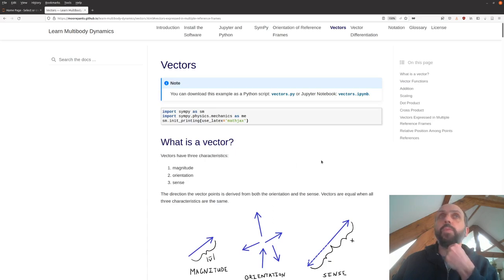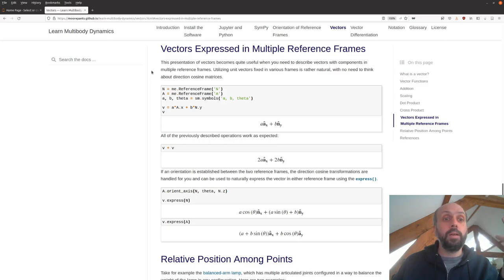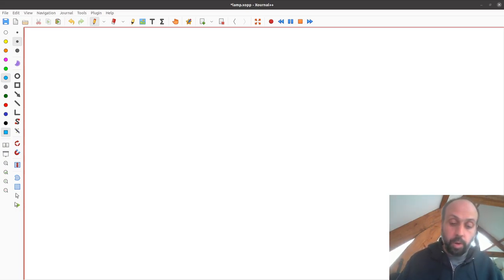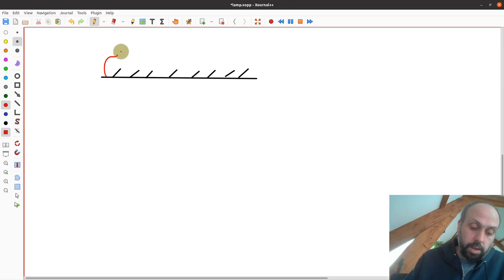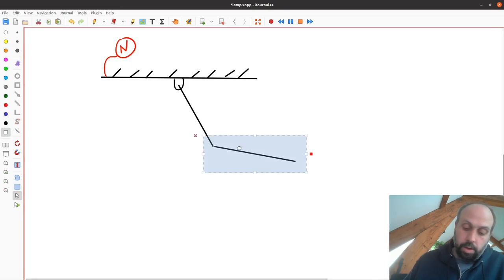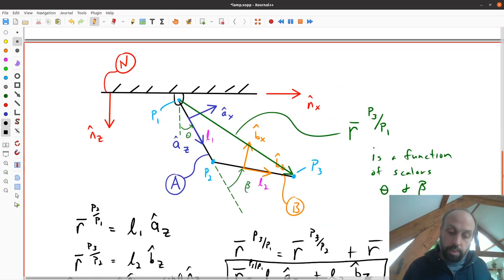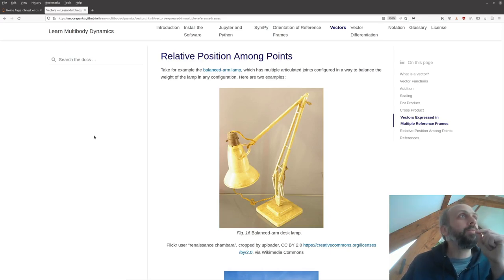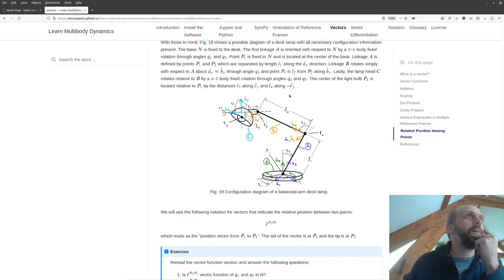Multibody Dynamics B 2021/2022: 3.1 Vectors